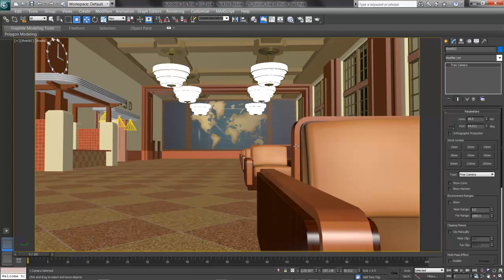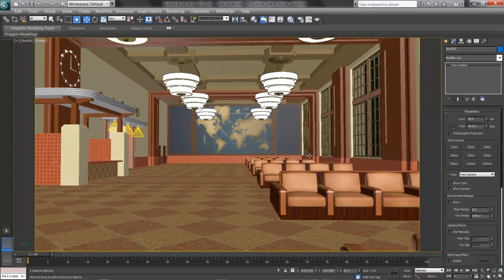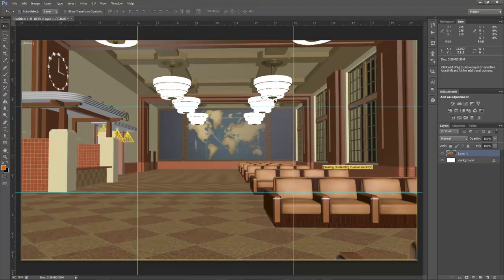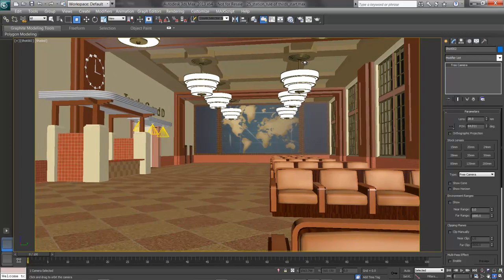3D Rendering: Train Station part 4 - Rule of Thirds